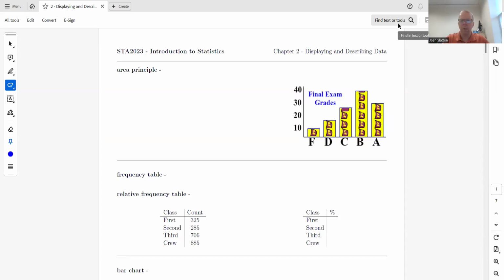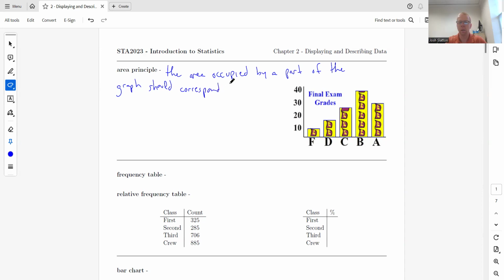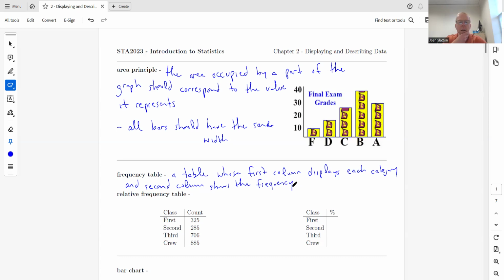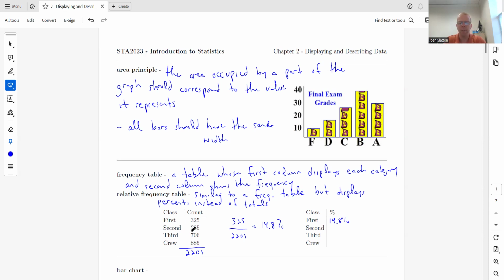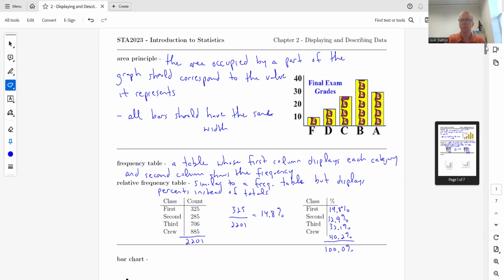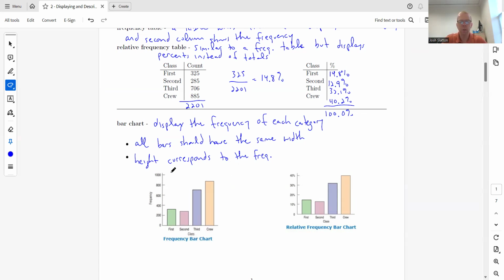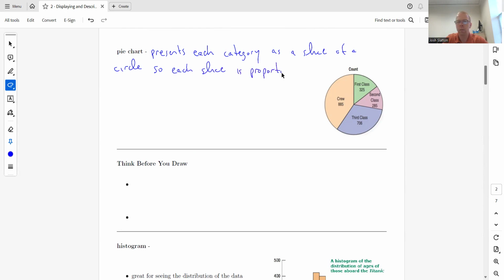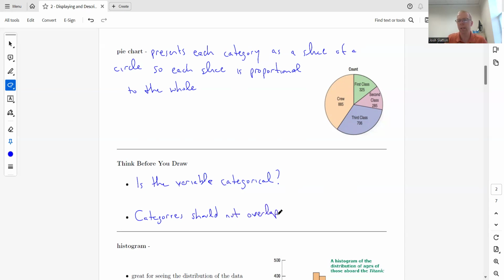Chapter 2 - Part 1 (Displaying Categorical Data)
This series of videos is for an Introduction to Statistics class.  The lecture notes are taken from the textbook Stats:  Data & Models, 5th edition;  ISBN:  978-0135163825